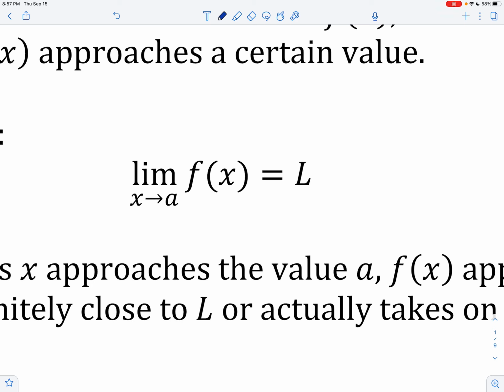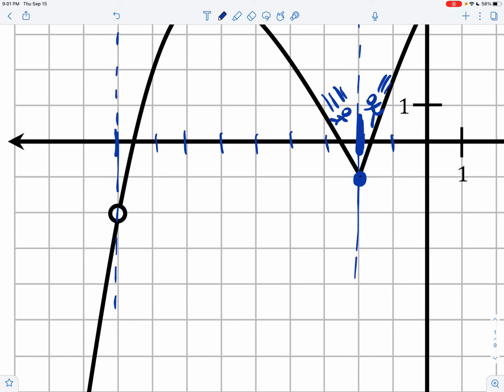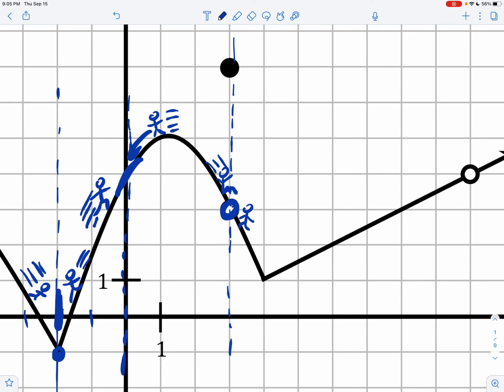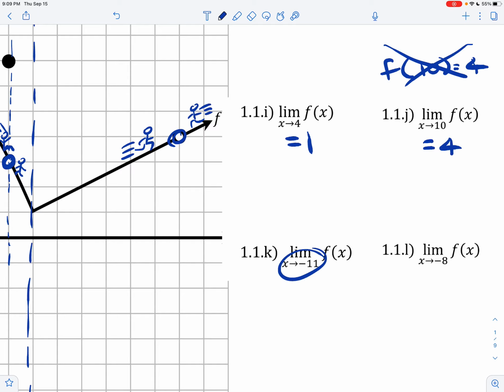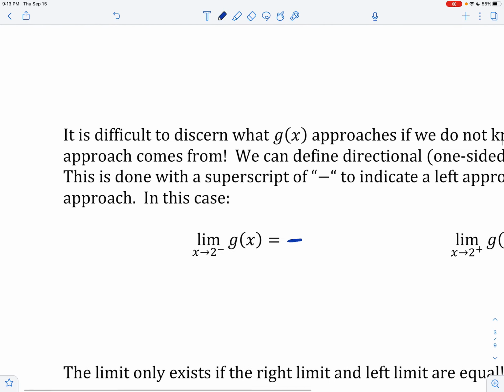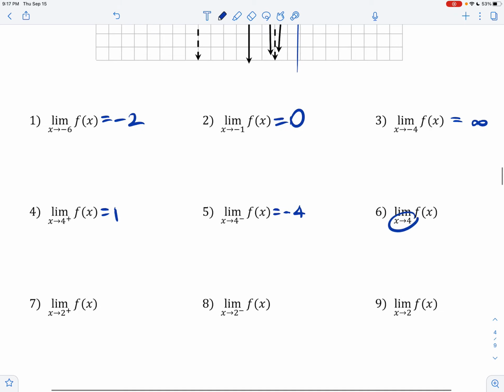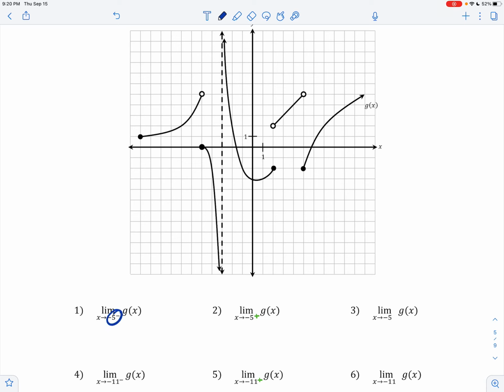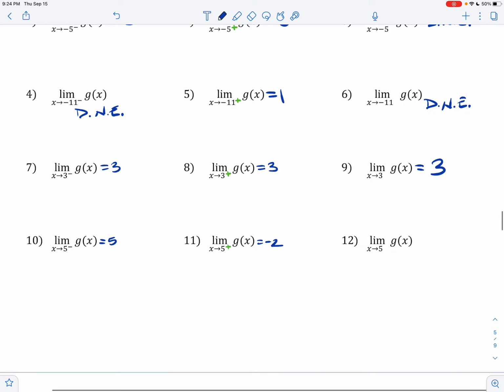APC42S: 1.1 Limits From Graphs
For use at St. Mary's Academy, Winnipeg.

Topic 1.1 introduces the concept of limits from a graphical perspective.  This includes two-sided and one-sided limits.